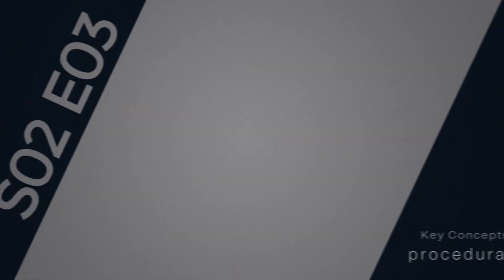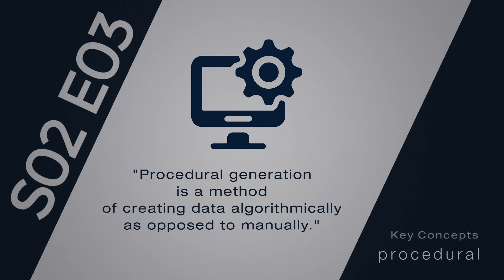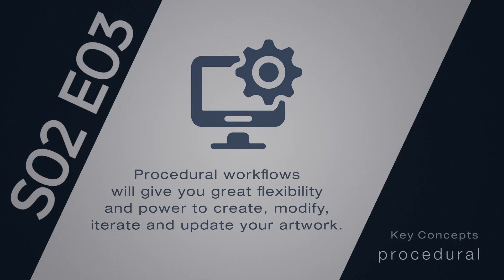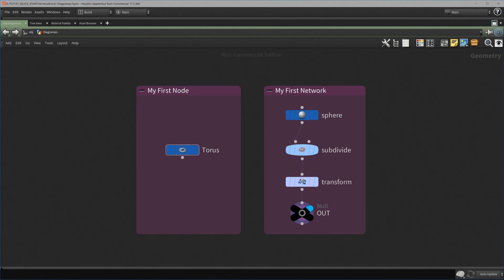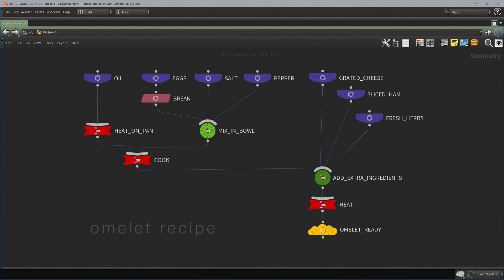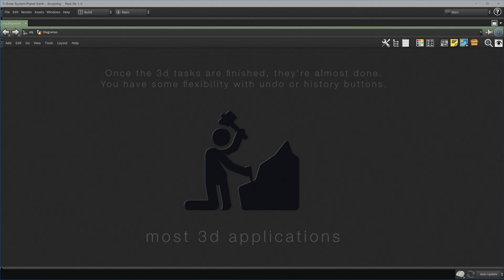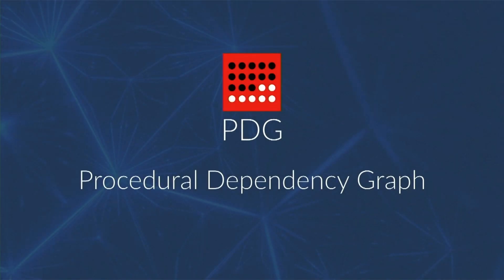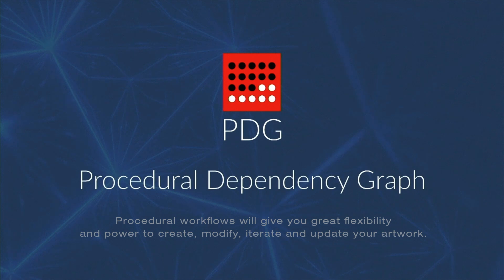S02 E03 - Understanding Houdini - Key Concepts - Procedural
THE 3D ARTIST'S GUIDE TO HOUDINI - QUICK START
  Section  02: Understanding Houdini
  Episode 02: Key Concepts - Procedural

Hi, in this episode we'll be reviewing:
- The concept of Procedural, and how it is important to have flexibility and power to create, modify, iterate and update your 3D artwork.

GENERAL COURSE INFO

This course is aimed at the new aspiring 3D Artist, and no prior experience in 3D software is required.

This course is made up of the following 3 sections:
 - Section 01: The Aspiring 3D Artist
 - Section 03: Quick Start in Houdini

CREDITS

The production and postproduction of this video was done in Resolve Free Version

Production and Postproduction:    Edwin Ortiz
             - Planning

Song:   Heart Strings (Coyote Hearing)
             You Tube Library - Attribution not required

INFO

Ubicación:     Ecuador